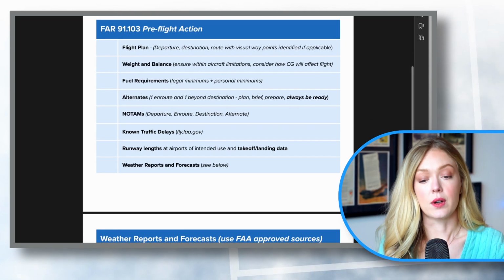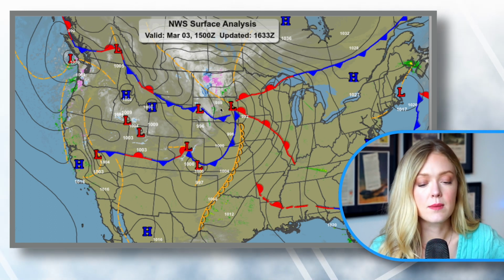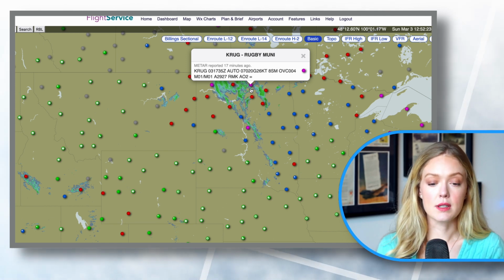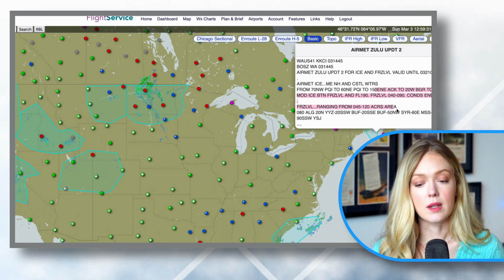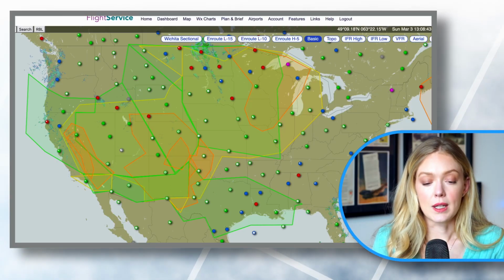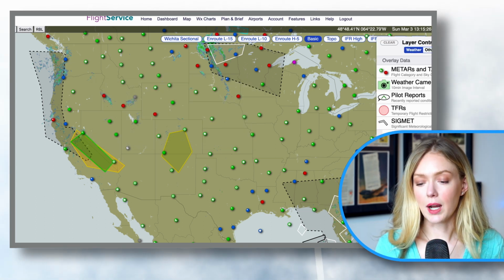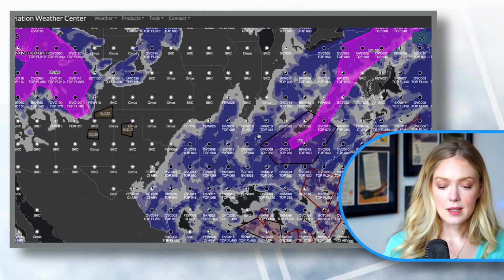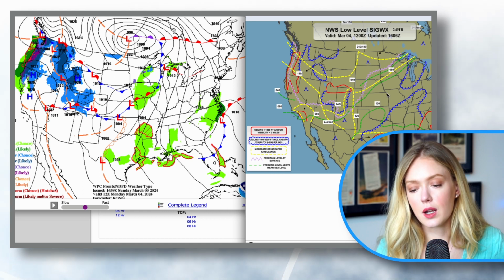STRONG Winds In OK and TX | AeroSafe March 3 2024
Several convective SIGMETS and Outlooks are present throughout the country. There are also large areas of IFR and Mountain obscuration in the west and east. Some scattered areas across the country may be free from weather related hazards to aviation, but remember to always complete your own thorough weather briefing.

For a digital copy of the AeroSafe Weather Brief Checklist, you can go